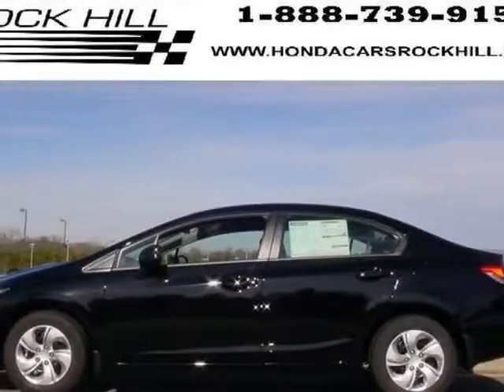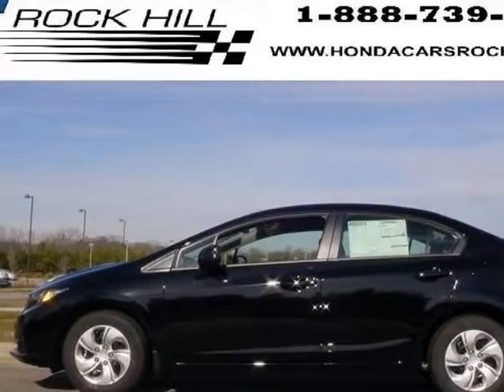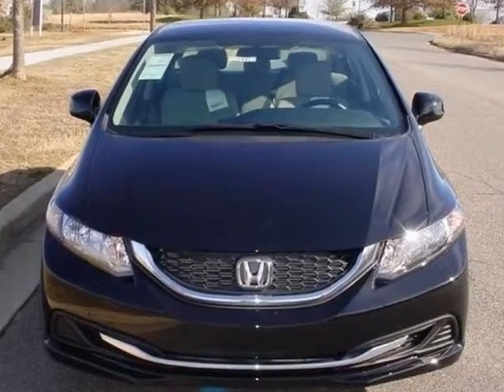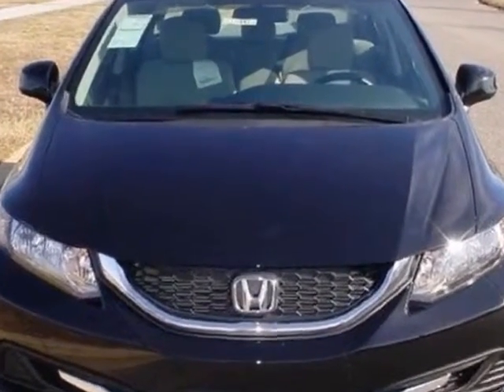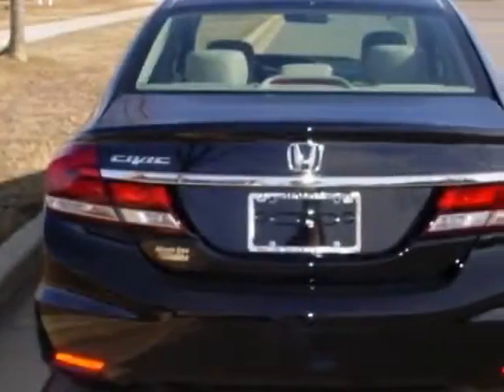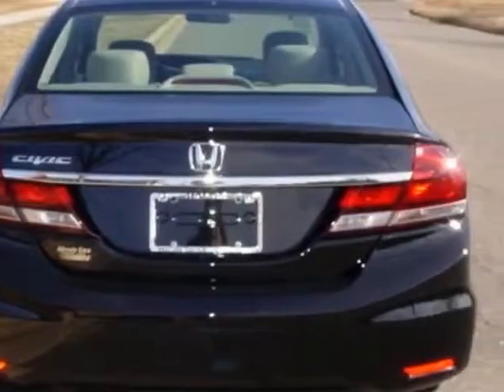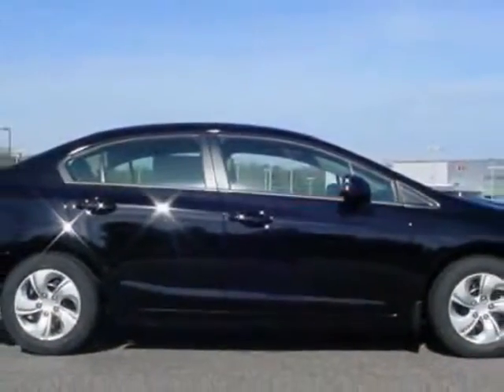2013 Honda Civic Sdn 4dr Auto LX Sedan - Rock Hill, SC